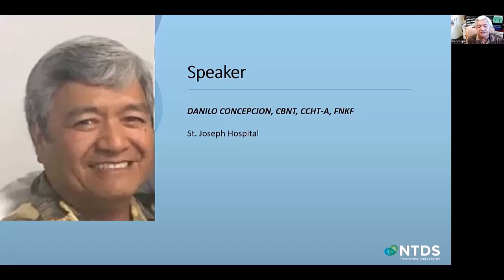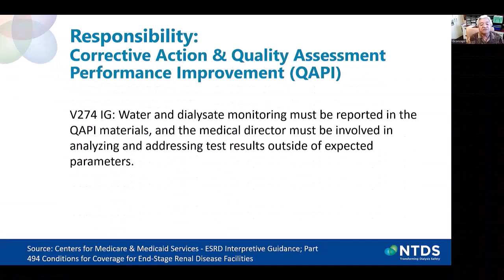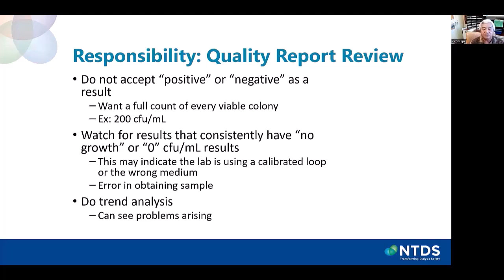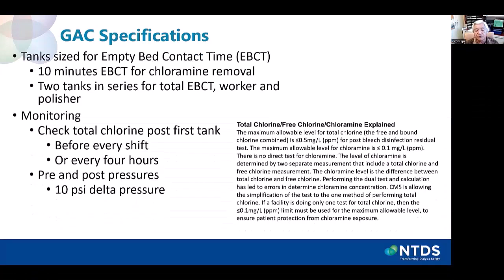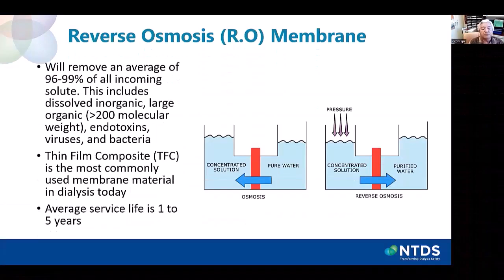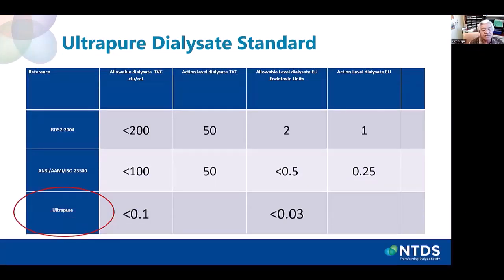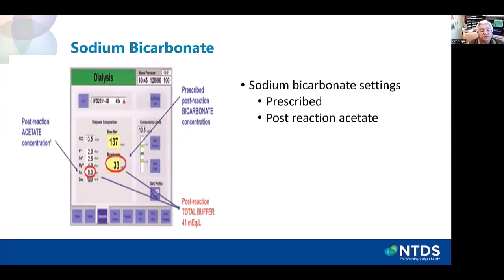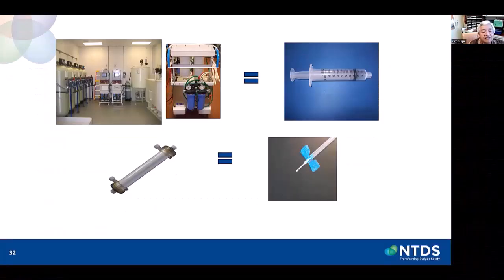Targeting Zero Infections: Water Systems in the Dialysis Setting What Nephrologists Need to Know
A micro-webinar series for fellows: section 2